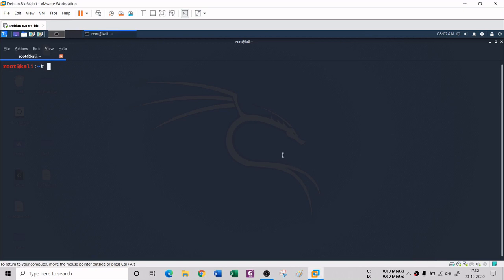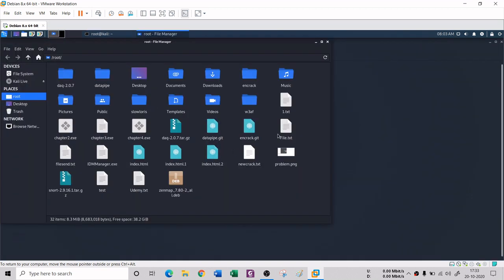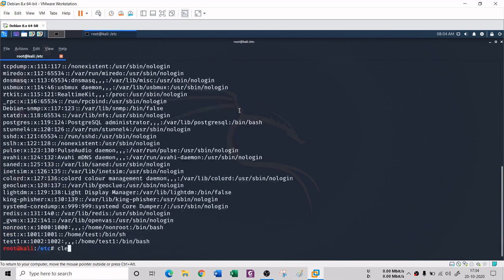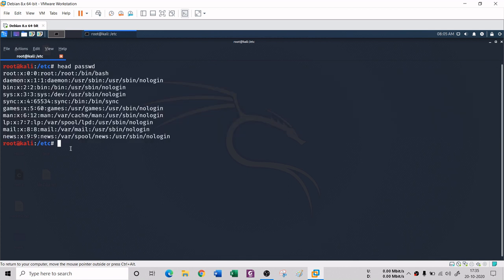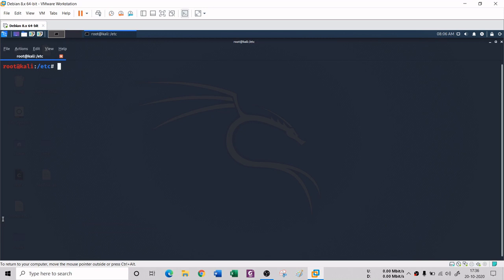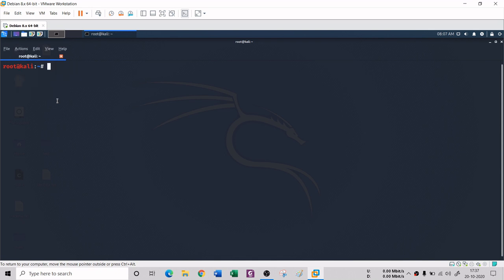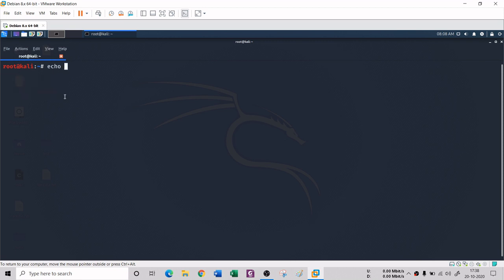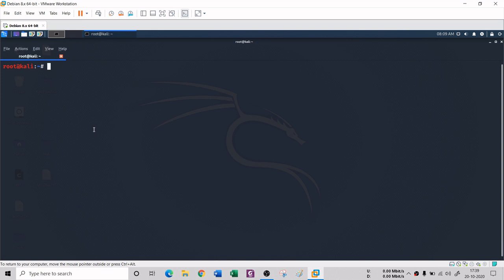Linux Command 2 | Ethical Hacking from Scratch